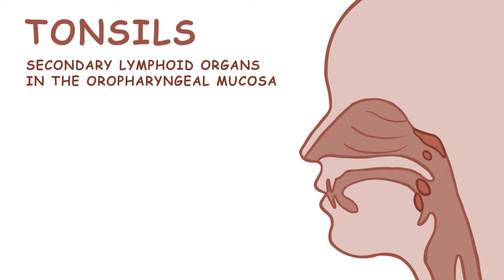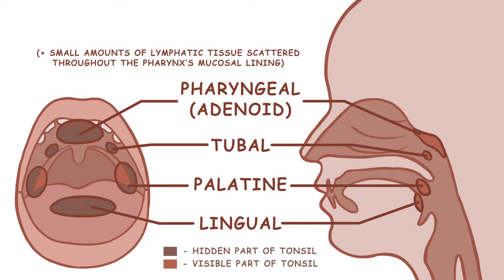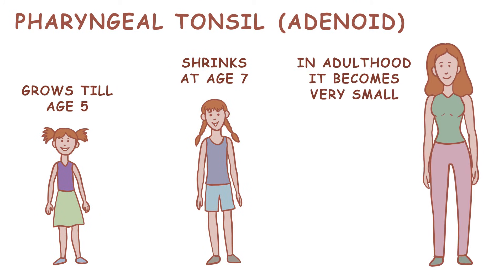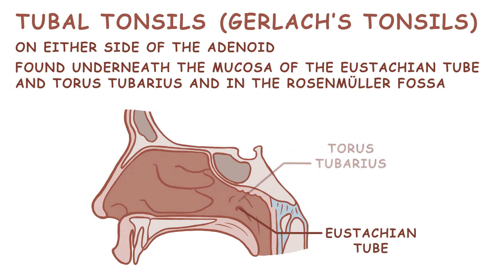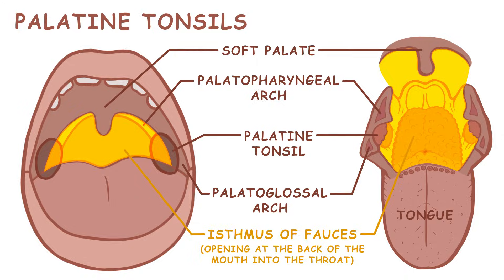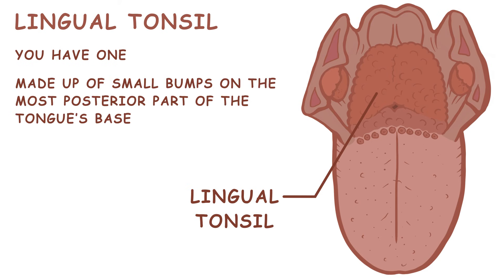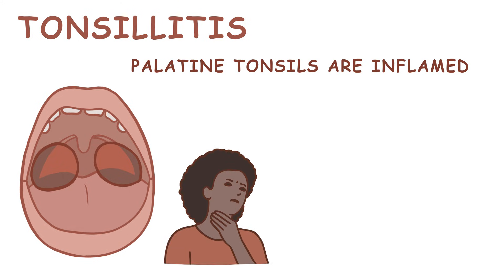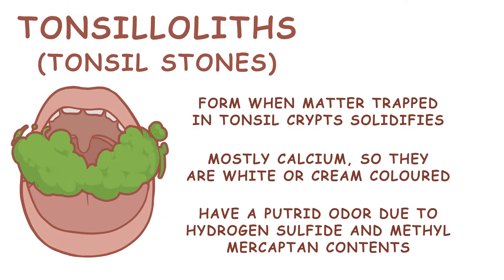THE TONSILS - ANATOMY AND PHYSIOLOGY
Tonsils are secondary lymphoid organs in the oropharyngeal mucosa. Primary lymphoid organs include the thymus and bone marrow. The tonsils are a type of mucosa associated lymphoid tissue, abbreviated MALT, which are found in mucosal surfaces. There are four kinds of tonsillar structures. Top to bottom, these are the pharyngeal, tubal, palatine and lingual tonsils, which, together with small amounts of lymphatic tissue scattered throughout the pharynx’s mucosal lining, make an incomplete ring of lymphoid tissue called Waldeyer’s Ring.
The pharyngeal tonsil is also called the adenoid, and you have one of these. The adenoid is found where the nasal cavity meets the throat, next to the eustachian tube. It “screens” the air that enters your nostrils. Your adenoid grows until you are five, then shrinks at age 7. In adulthood, it’s very small. The adenoid is different from the other tonsils in that it has no crypts, which are invaginations in the surface of a tonsil.
You have tubal tonsils, also called Gerlach’s tonsils, on either side of the adenoid. They are often hard to see except when the adenoid is removed. They are underneath the mucosa of the eustachian tube and torus tubarius and in the Rosenmüller fossa.
You have two palatine tonsils. These are the largest of the tonsils and are readily visible on either side of the back of your throat, especially when they’re inflamed. They’re found between the palatoglossus arch and the palatopharyngeal arch, in a cavity called the isthmus of the fauces. The isthmus of the fauces is bound by the palatoglossal arches laterally, the soft palate superiorly, and the tongue inferiorly. The palatine tonsils have many deep and branching crypts, which contain lymphocytes. These crypts increase the probability of exposure of foreign antigens to the crypts’ lymphatic tissue. Interestingly, your tonsils can change and become more cryptic in your late teens and early 20s, and they shrink as you age.
You have one lingual tonsil, made up of small bumps on the most posterior part of the tongue’s base. This lymphoid tissue has a huge variety of sizes and shapes.
The four kinds of tonsils play an immune function, serving as a first line of defense against ingested or inhaled pathogens, since they’re at the gateway to our respiratory and digestive tract.
You’ve probably experienced tonsillitis at some point, meaning that your palatine tonsils were inflamed. This could have been the result of a throat infection. You may have had a fever, hoarseness, dysphagia, or trouble swallowing, and a white or yellow coating on your tonsils.
Another common tonsil-related problem are tonsilloliths, or tonsils stones. These form when matter trapped in tonsil crypts solidifies. They are mostly made up of calcium, which is why they are white or cream in colour, but have a putrid odor due to hydrogen sulfide and methyl mercaptan contents.